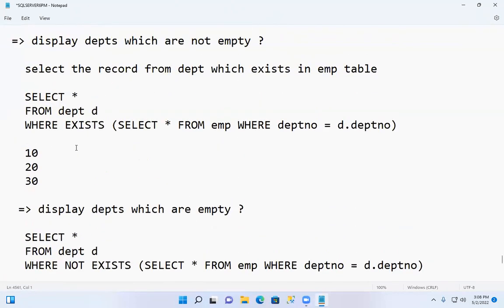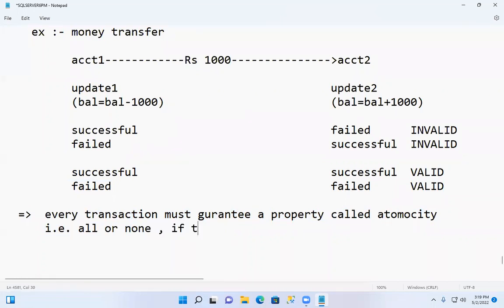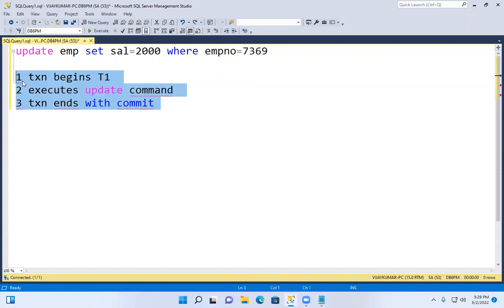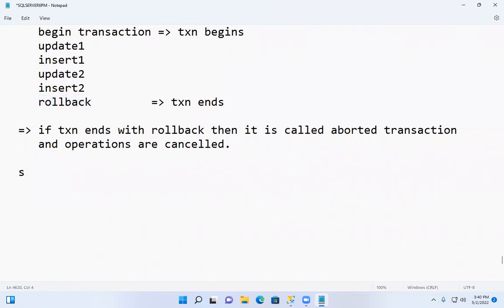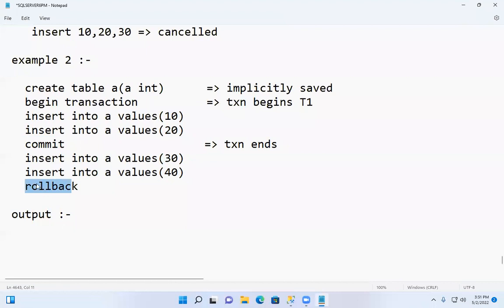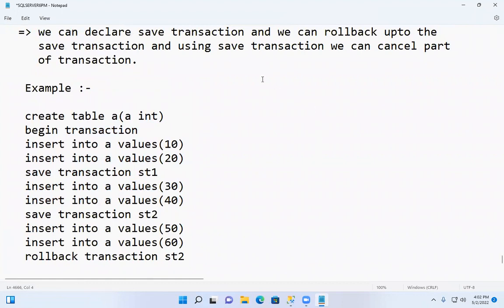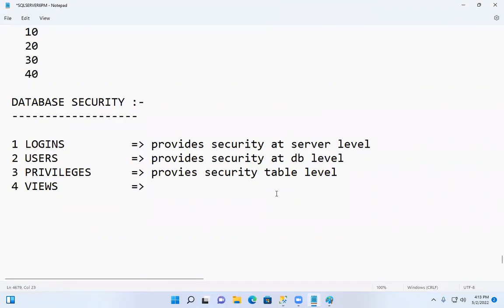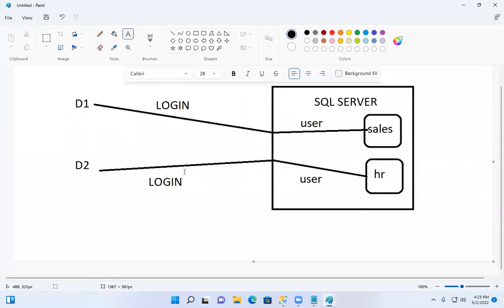Day 33 SQL Server @ 6 00 PM IST on 4th May by Mr Vijay Kuma